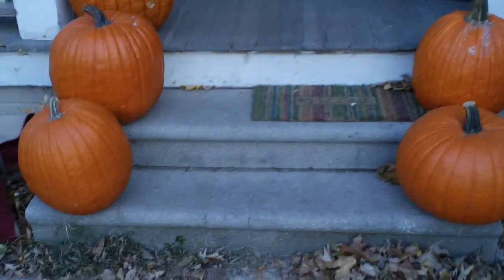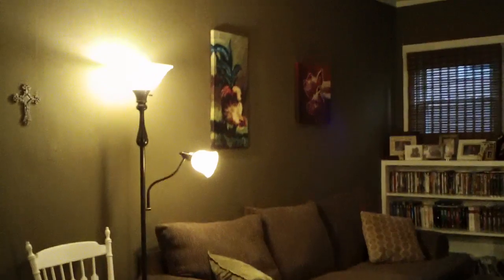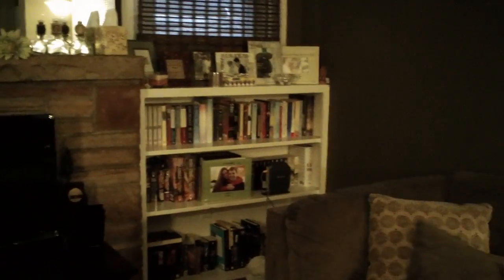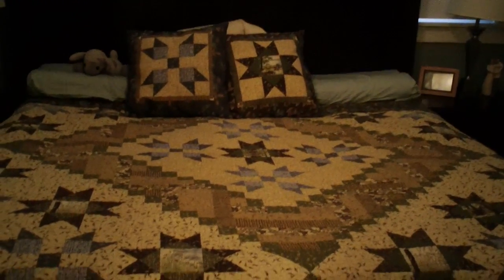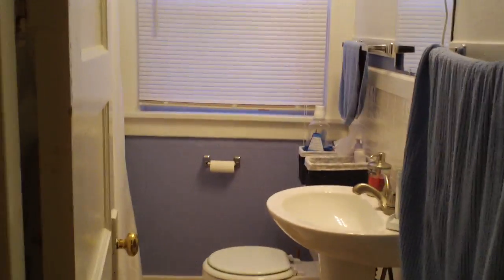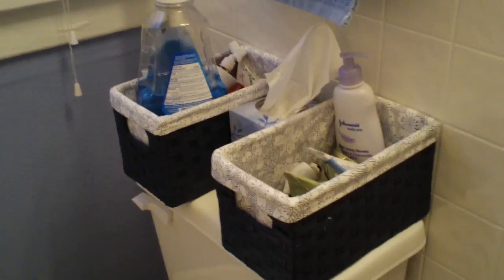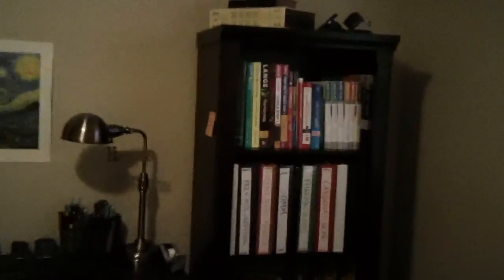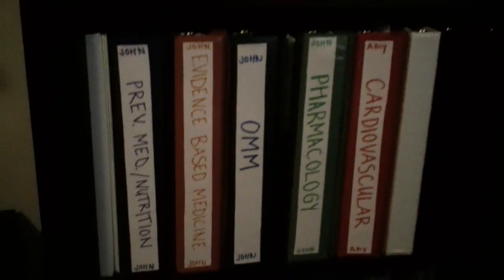Our house tour!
I made this video for family/friends that are not able to visit and want to see our set-up!